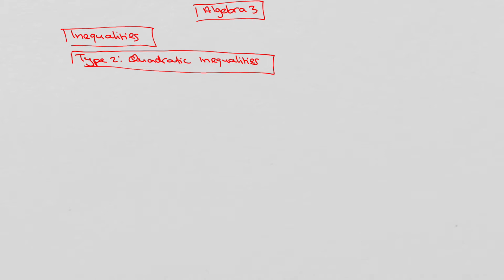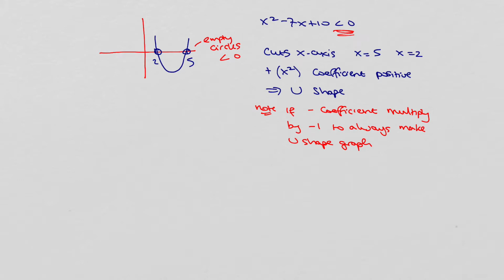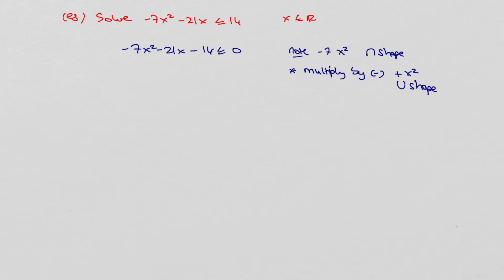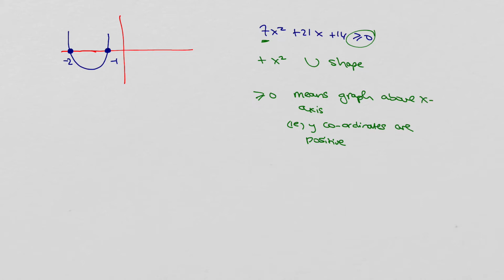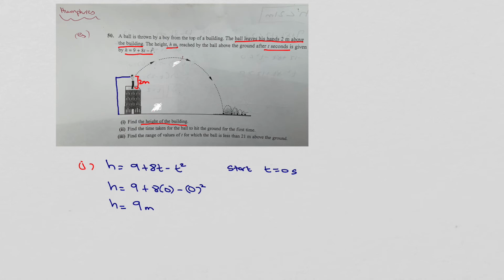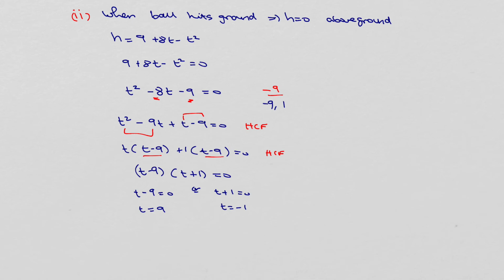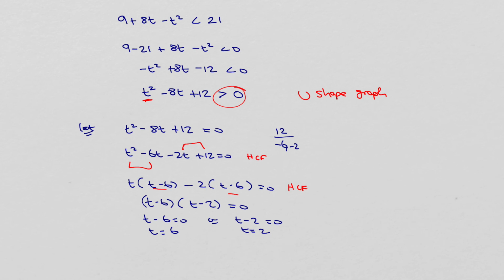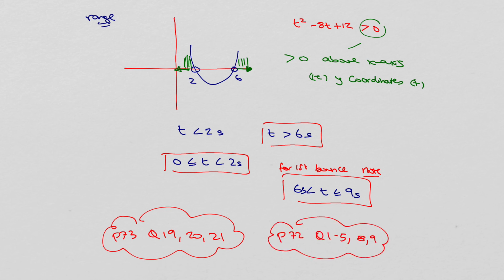Algebra 3 Inequalities Type 2 Quadratics